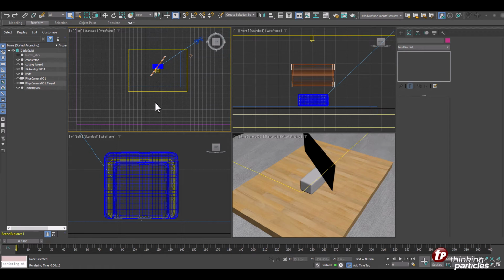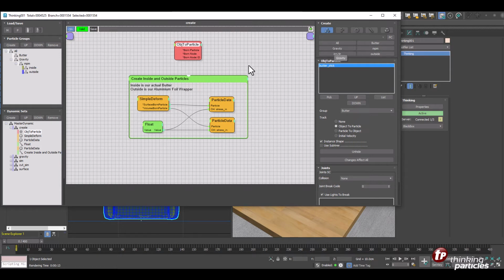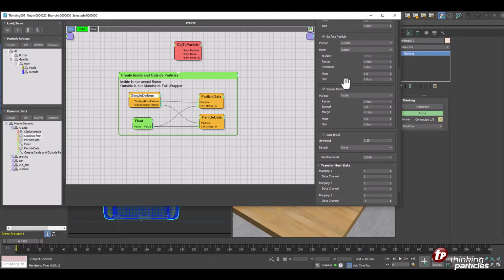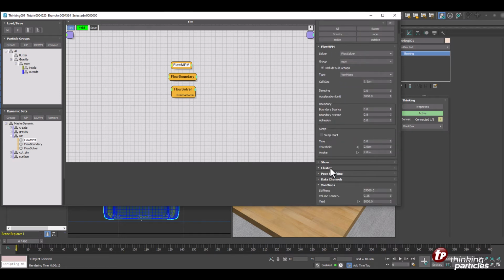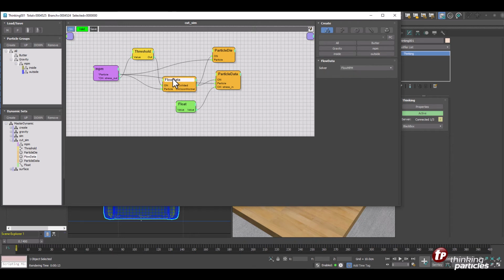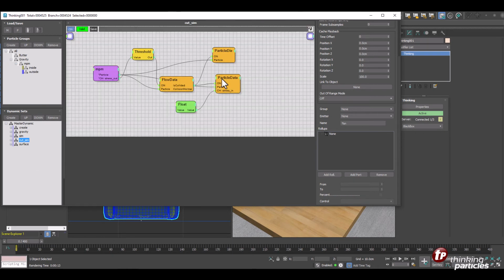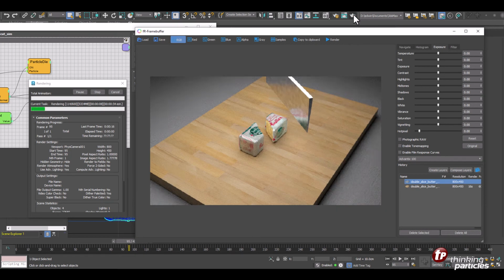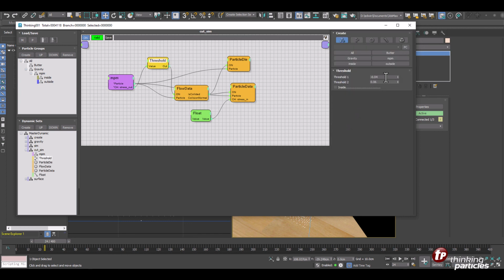Free 3ds Max Tutorial: Cutting Butter with thinkingParticles - Continuum Mechanics in 3ds Max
In this tP 7.1 Tutorial video, I'll explain how to control use our new MPM material type  to simulate cutting butter or other soft materials.
This is a non scripted video recorded in one go , so things happen :)
We will explore how to control procedurally influence material properties like stress from the outside and alos get calculated stress values to procedurally react to it.

The Important takeaway of this Tutorial Video are the following key points.
       1.) How to bring in a Texture Mapped model into thinkingParticles, transfer the mapping to                  specific MPM particles
       2.) How to use DataChannels within thinkingParticles to control material weaknesses and
             breaking spots within the volume.
       3.) How to create clean cuts with MPM

To get more information about thinkingParticles please

Renderings shown in this video are all done with finalRender.

And check in on all cebas latest features videos on this Channel. Henceforth, all Tutorials / Learning recordings will only be accessible You can also create a free account @ - & access Learning Resource database. Browse the amazing Insights Interviews and Gallery.

V/FX and CG / 3D Professionals, Students/trainees are invited to join in where applicable. And the for render info.

for more info.